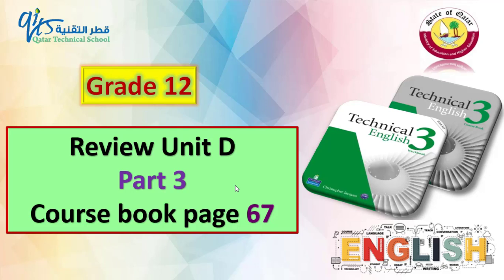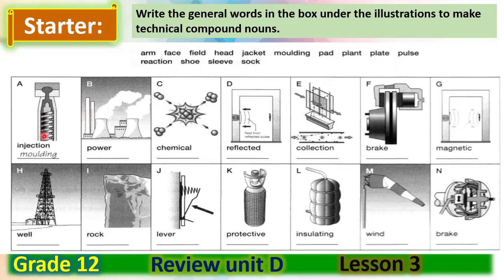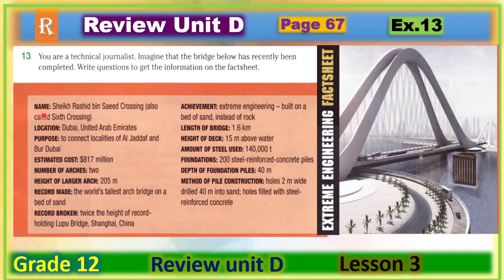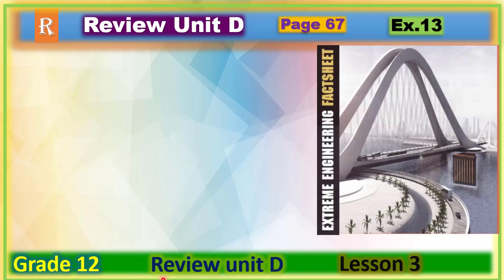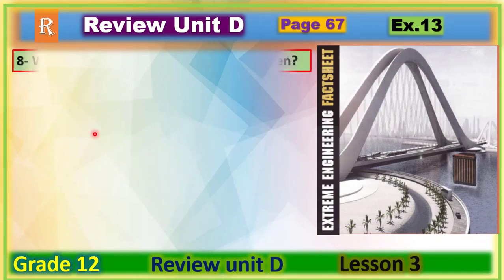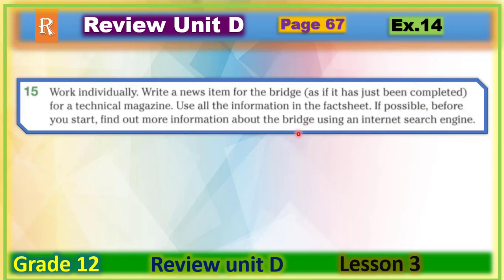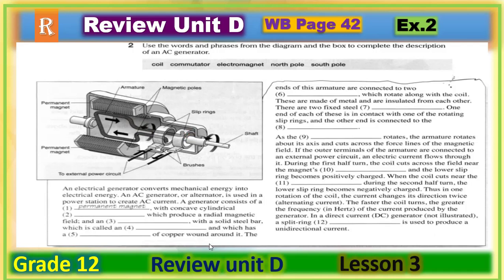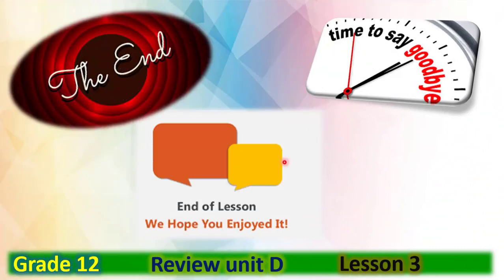039 Review unit D part 3